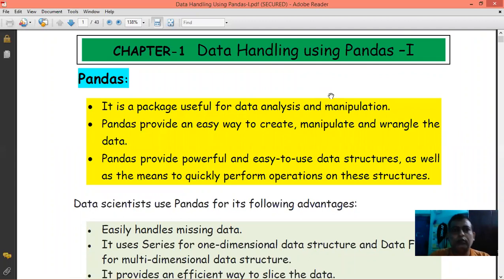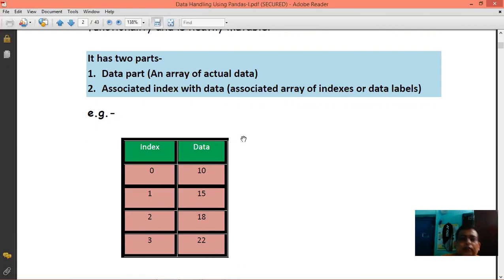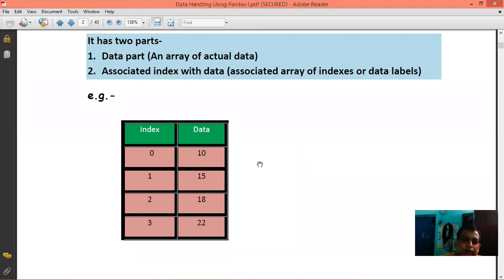How to install and start using Pandas in Python.